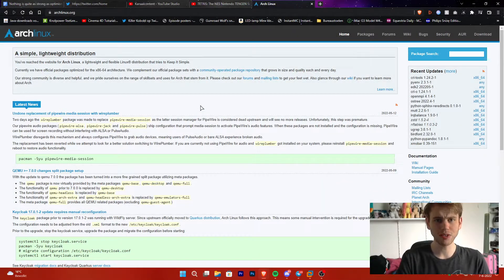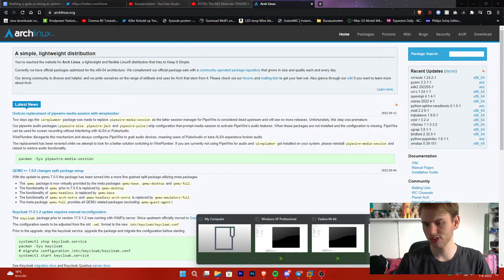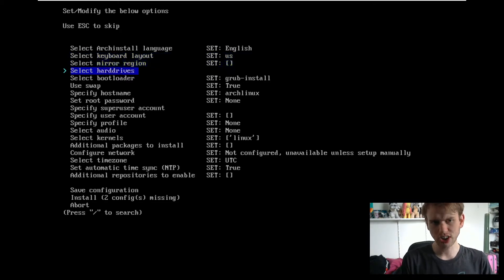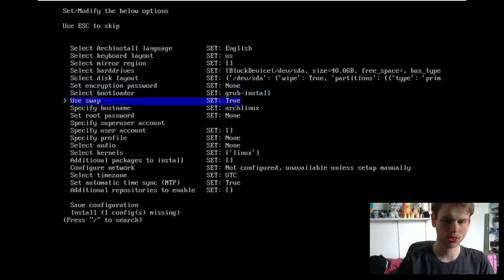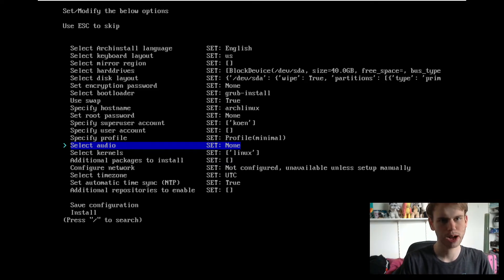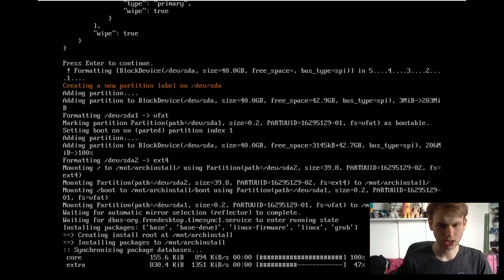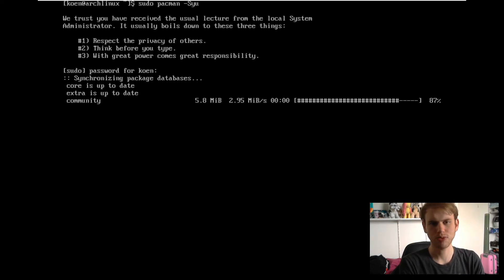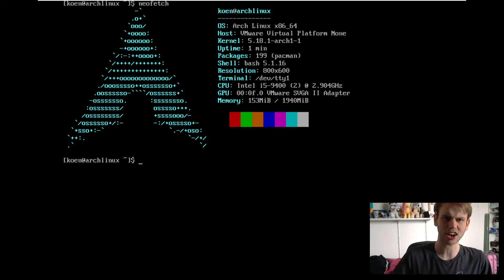Base install of Arch Linux [Arch for beginners]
I'm Koen Kist, a proud, passionate video editor from the Netherlands, who loves making videos.

Most of what you'll find on this channel is just me screwing around. Sometimes you'll find a Let's Play on here, other times it's gonna be a Review, other times I'll talk about random stuff I like talking about. I have no upload schedule, I simply upload whenever I have a video finished.

PhoenixStarYT is just a place for me to upload literally anything that I want to upload on here. I don't make videos to make money, I simply make videos because I love it. And this YouTube channel is just a place for me to experiment, to play games, to talk about animation, and most importantly, to have fun.

Stay passionate!

Channel artwork by Miesdo Creations and NinnyDraws.